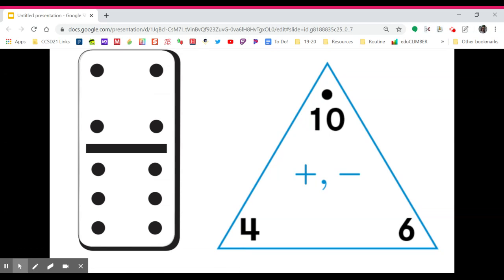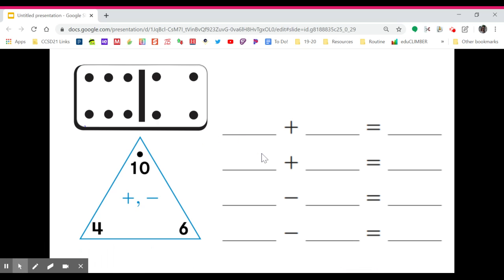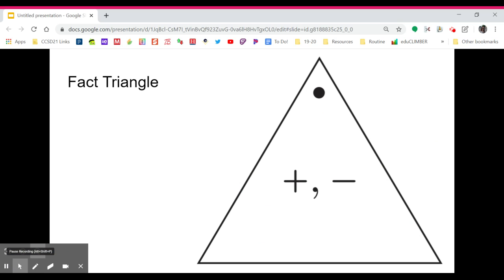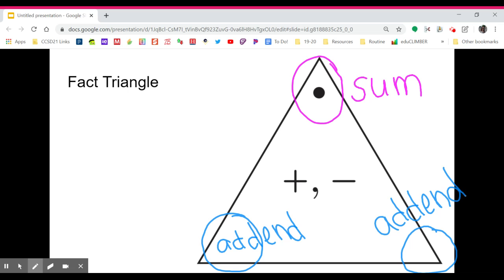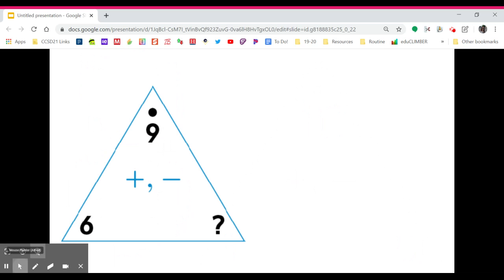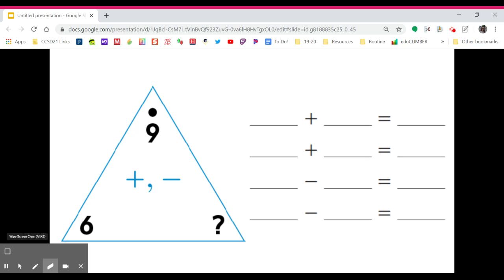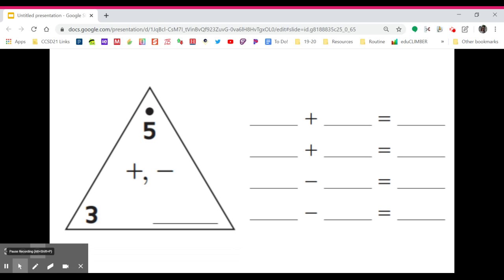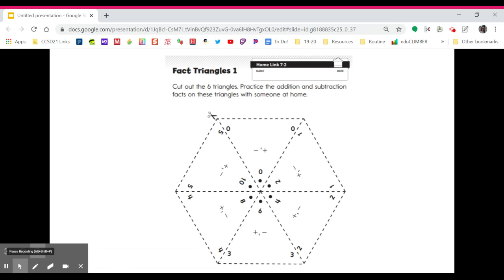1st Grade EM 7-2 More Fact Families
This video was recorded to teach 1st Grade Everyday Math Lesson 7-2 More Fact Families.